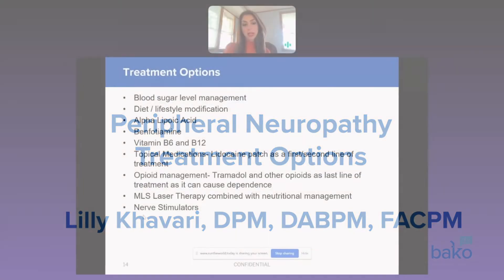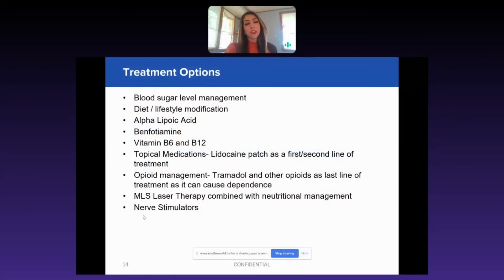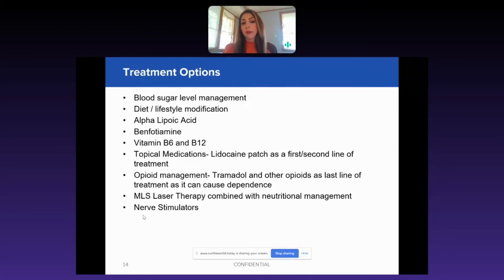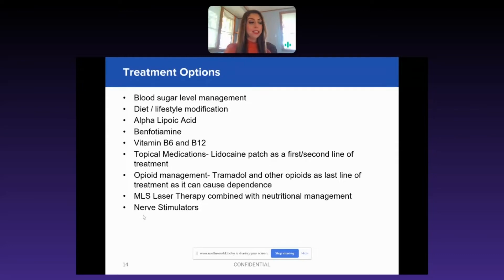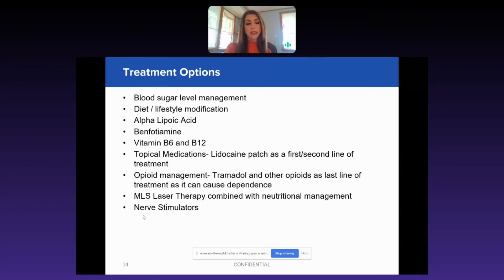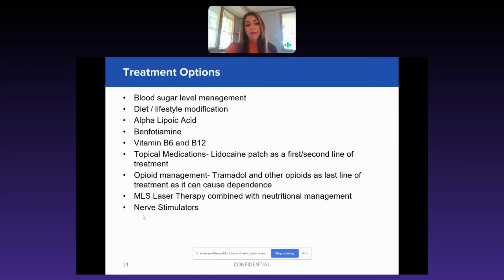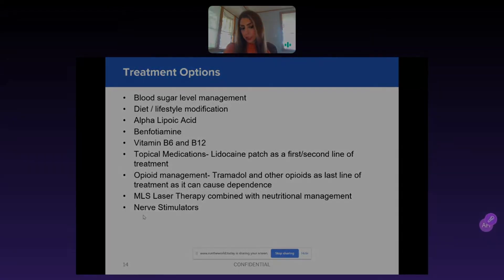Peripheral Neuropathy Treatment Options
LOTS OF OPTIONS AVAILABLE TO US, OF COURSE, FIRST AND FOREMOST, IF IT'S A PRE-DIABETIC OR A DIABETIC PATIENT, WE WANT TO INCORPORATE THAT BLOOD SUGAR LEVEL MANAGEMENT, AND DIET AND LIFESTYLE MODIFICATION.

GETTING THEM EXERCISING, HAVING A HEALTHY DIET. THERE ARE CERTAIN VITAMINS THAT ARE IMPORTANT FOR HEALTH OF THE NERVE.

ONE IS ALPHA LIPOIC ACID, BENFOTIAMINE, VITAMIN B6, VITAMIN B12. THERE ARE, THE NEXT KIND OF LEVEL OF TREATMENT IS TOPICAL CREAMS, OR COMPOUNDED CREAMS, MEDICATIONS, LIDOCAINE PATCH, LIDODERM, THOSE ARE, OF COURSE, ALWAYS AN OPTION TO USE DAILY FOR THAT PAIN MANAGEMENT.

NEXT LEVEL OF TREATMENT IS OPIOID MANAGEMENT.

TEMPORARILY, IDEALLY, SO, FIRST TRAMADOL, YOU KNOW, YOUR GABAPENTIN, LYRICA. AND THEN, FINALLY MLS LASER THERAPY, AND COMBINED WITH NUTRITIONAL MANAGEMENT, AS WELL, AS LAST RESORT, NERVE STIMULATORS, WHERE YOU'RE REFERRING THEM OUT TO A PAIN SPECIALIST.

SO, YOU CAN KIND OF GO UP THE LADDER, ONCE YOU GET THE RESULTS, YOU CAN SEE HOW MUCH YOU NEED TO DO, BASED ON THE SEVERITY OF THEIR DISEASE.